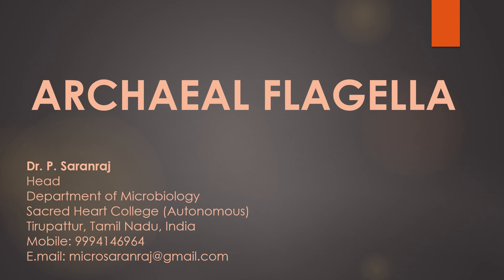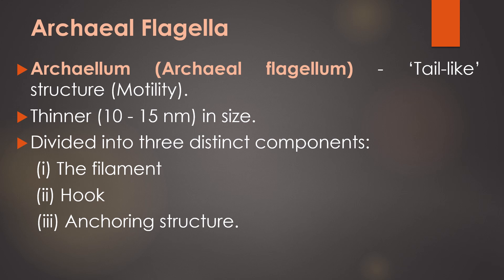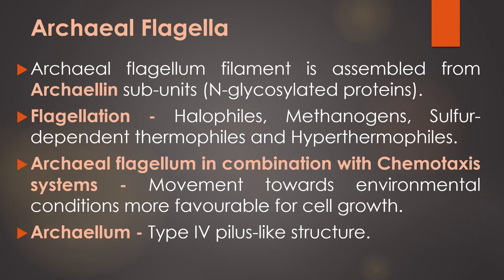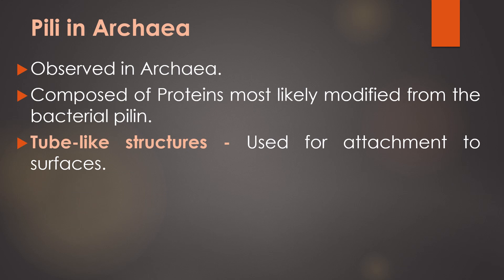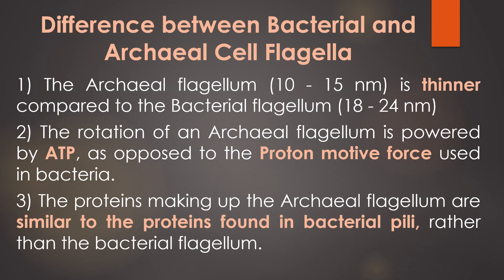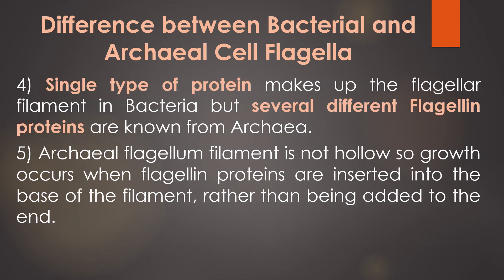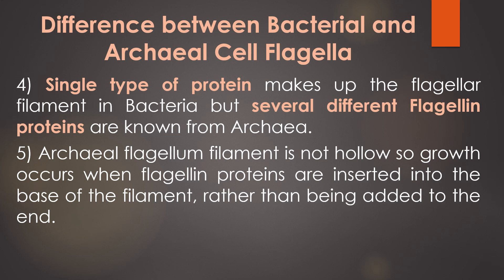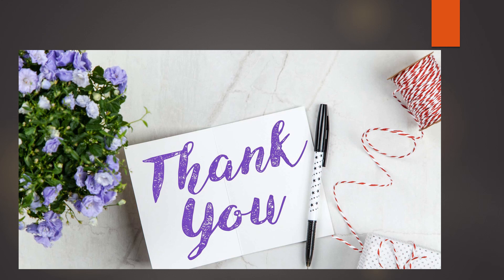Archaeal Flagella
"Archaeal Flagella" by Dr. P. Saranraj, Head, Department of Microbiology, Sacred Heart College (Autonomous), Tirupattur - 635 601, Tamil Nadu, India.